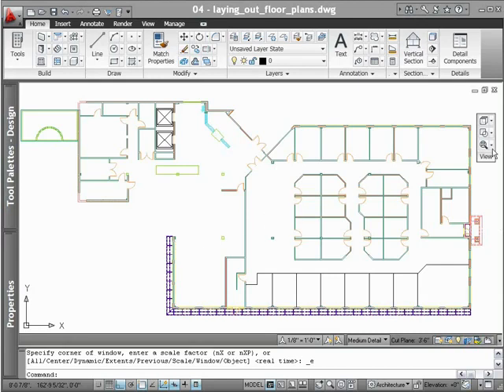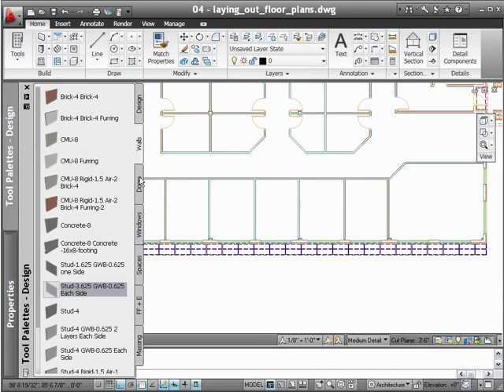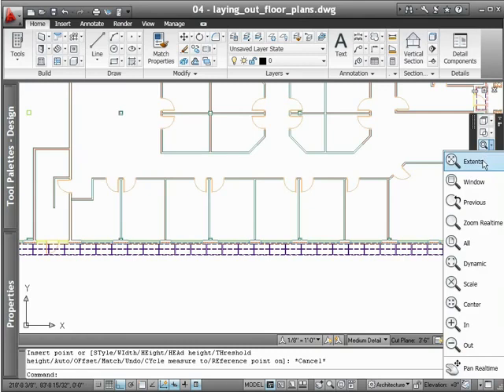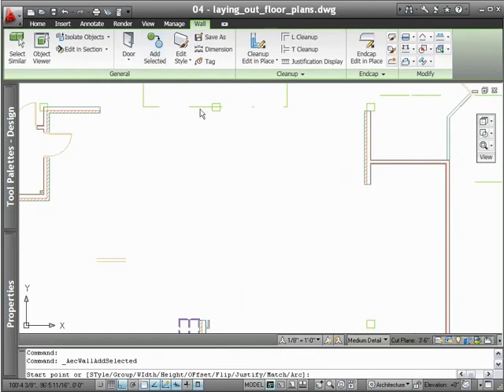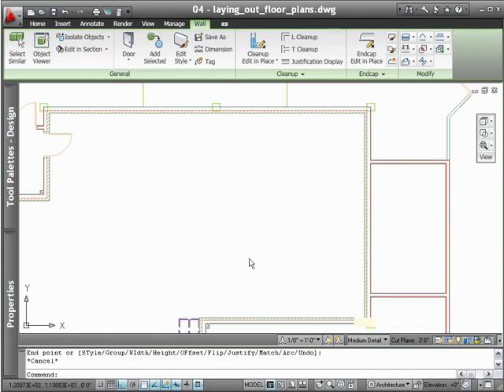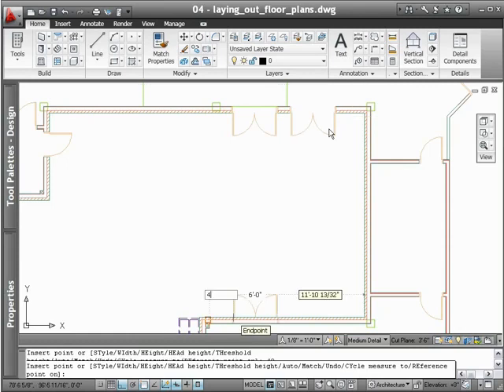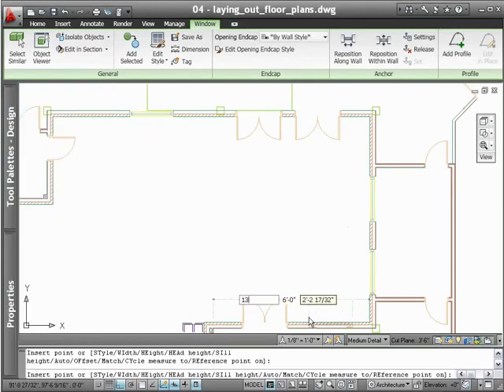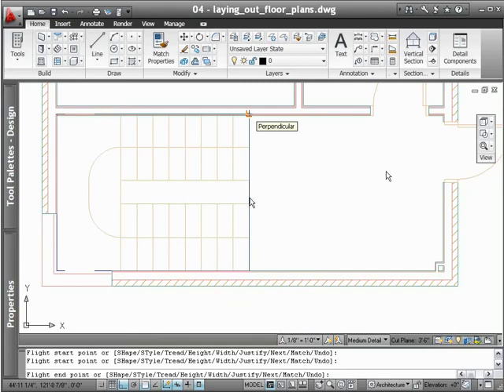AutoCAD Architecture 2012: Demo - Drafting | MAPData